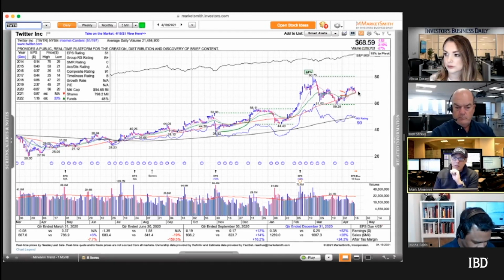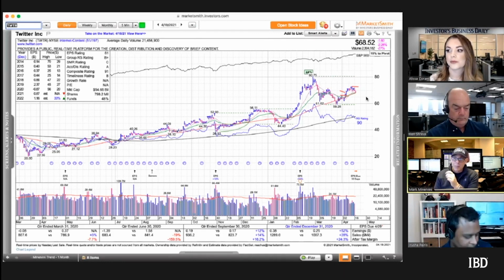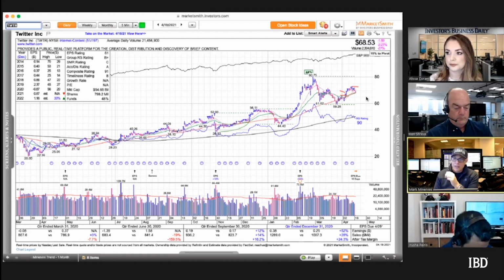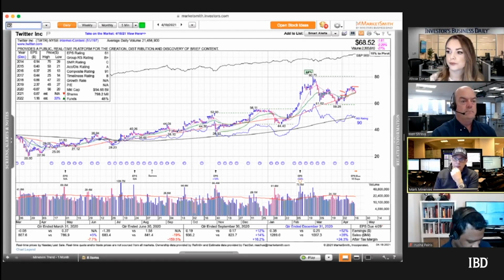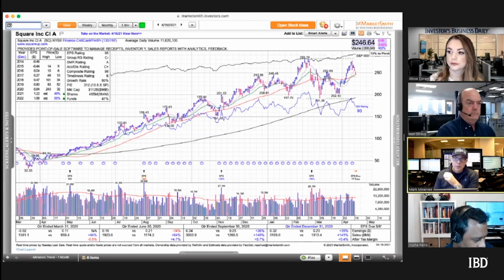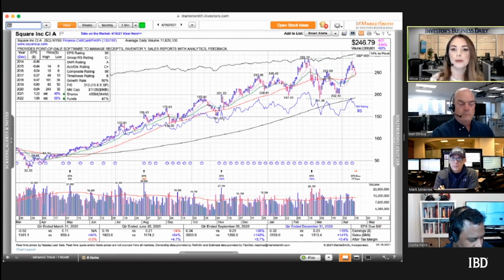Mark Minervini On Scaling Into Positions & Position Sizing | IBD Live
Market wizard Mark Minervini shares insight on positioning within a stock portfolio for novice and expert traders alike.